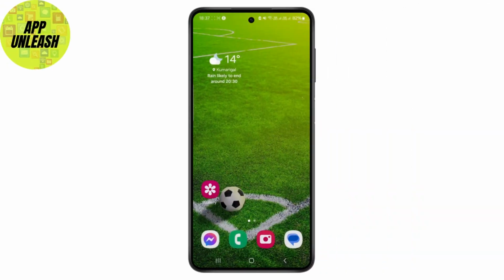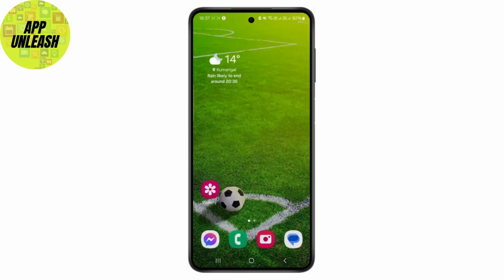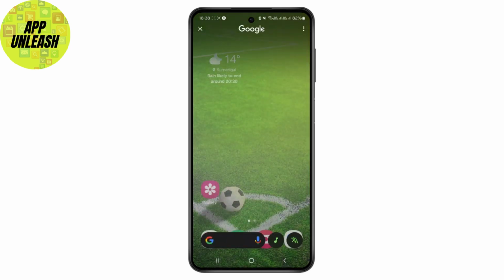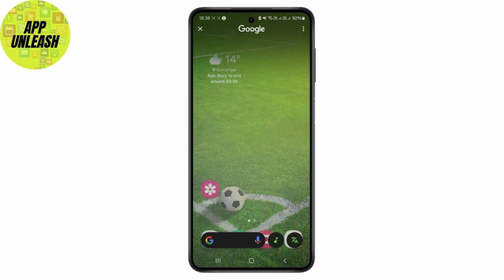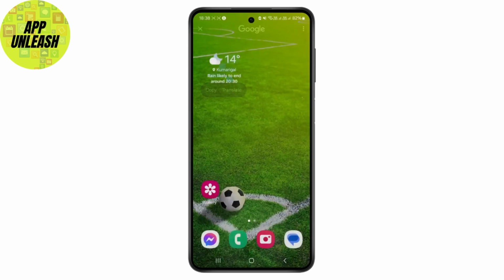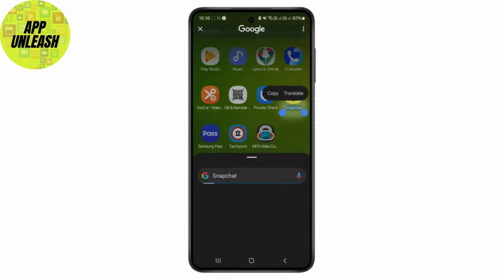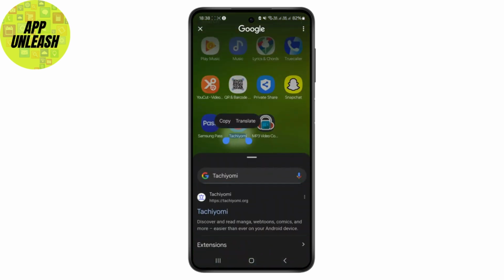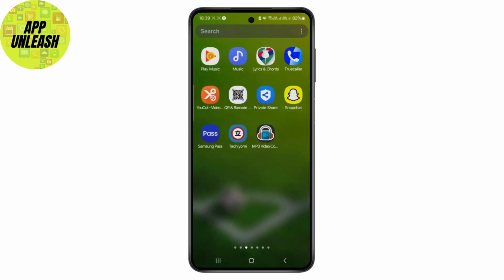How to Use Quick Search Feature in Samsung A54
Want to make the most of the Quick Search feature on your Samsung A54? This video will walk you through the steps to use Quick Search effectively and find what you need on your phone in seconds. Whether you're asking, "How do I use Quick Search on my Samsung A54?" or need a guide to enable and optimize this feature, this tutorial has you covered. Learn how to search for apps, files, and settings quickly and efficiently. Watch now to discover how to use the Quick Search feature in Samsung A54 today!

Timestamps:
00:00 How to Use Quick Search Feature in Samsung A54
00:10 How Do I Enable and Use Quick Search on Samsung A54?